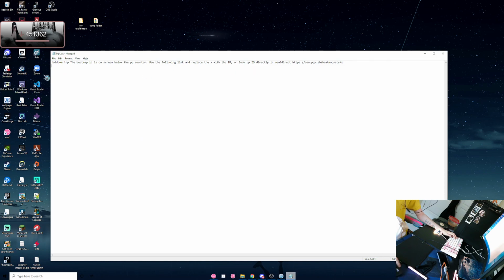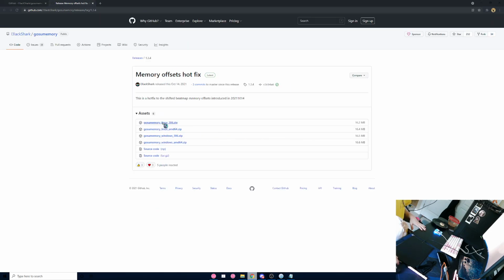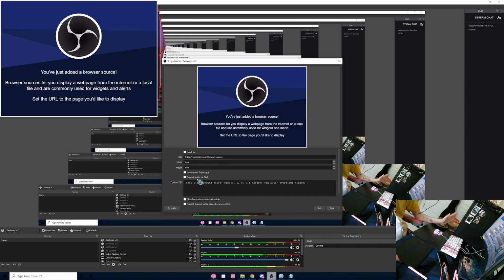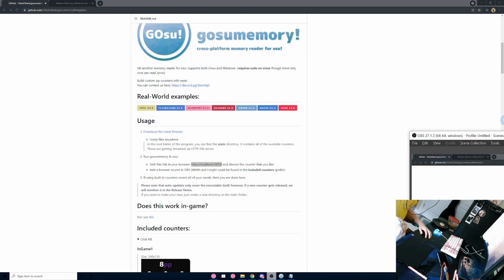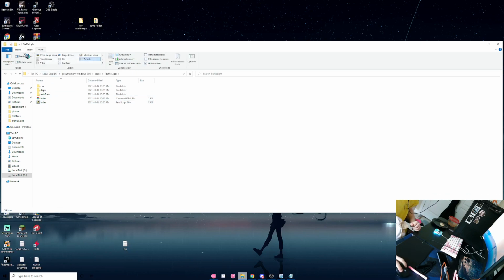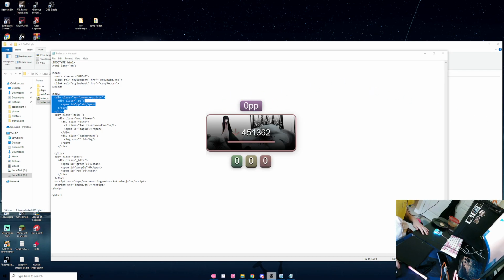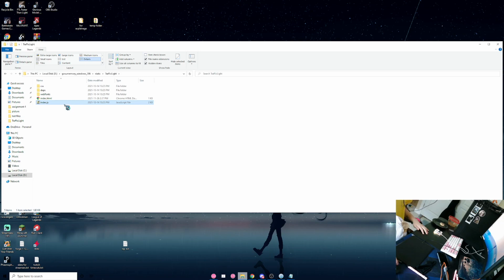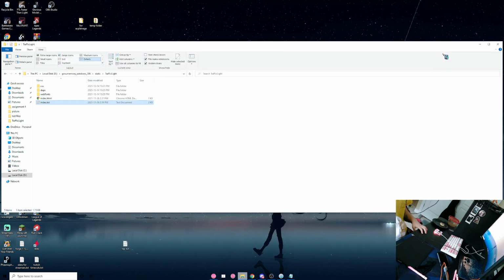osu! !np twitch command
EDIT: I noticed the !np nightbot command I showed in the video is wrong, I'm sorry, you can use exactly that but replace the osu instead or you can use this command (recommended)
!addcom !np $(eval var a = decodeURIComponent('$(query)'); var out =  "osu.ppy.sh/b/" + a; if(out==="osu.ppy.sh/b/"){var out = "The ID is shown on stream, you can either put that ID into osu!direct or do !np X (replace x with ID)";} out;)
basically how that command works is if someone just does !np it will give them instructions on how to use the command but if they do !np 1861487 it will output osu.ppy.sh/b/1861487